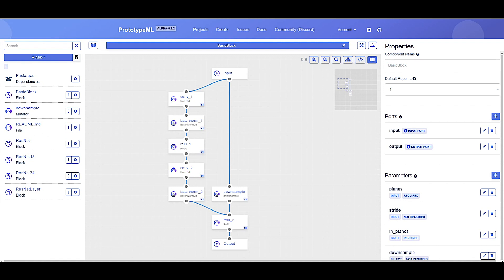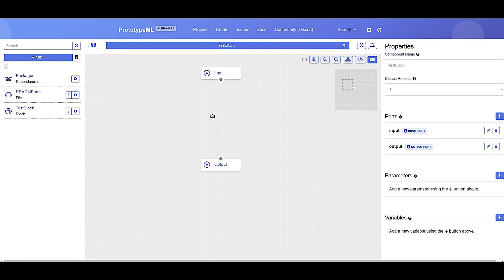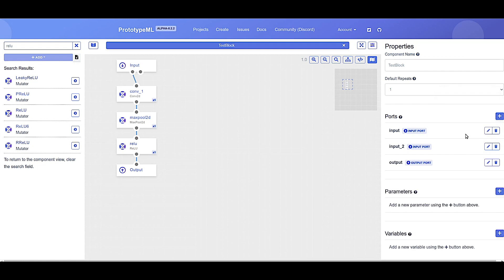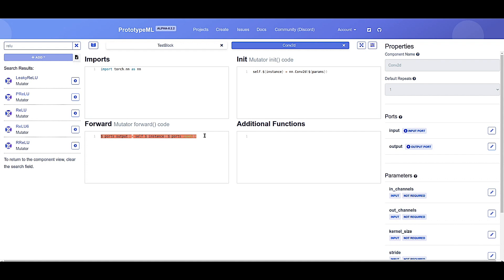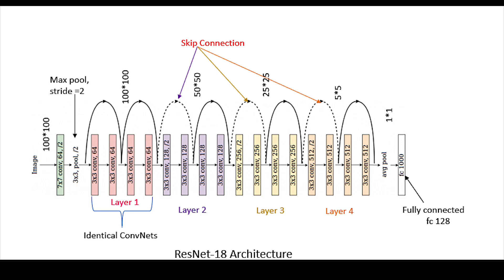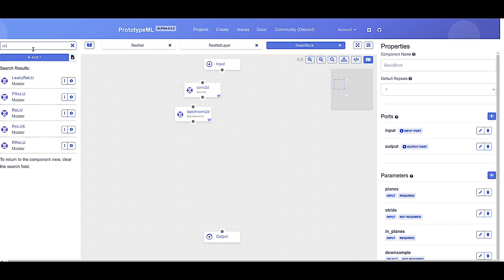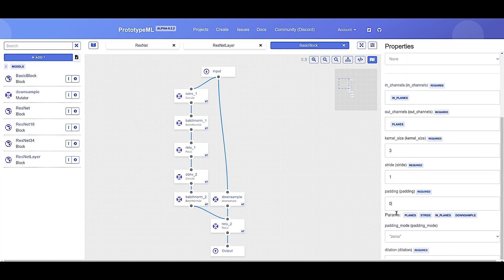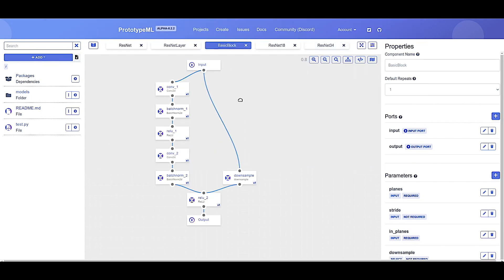Beginner/Intermediate Interactive Tutorial: Building ResNet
Learn how you can use PrototypeML & interactively follow along with the video tutorial as we build the ResNet-18 and ResNet-34 convolutional neural network architectures.